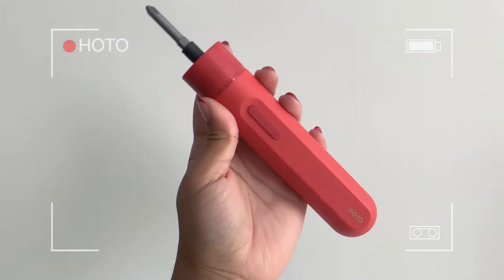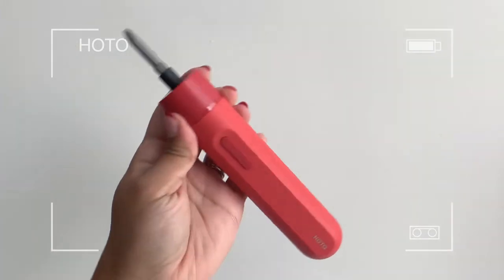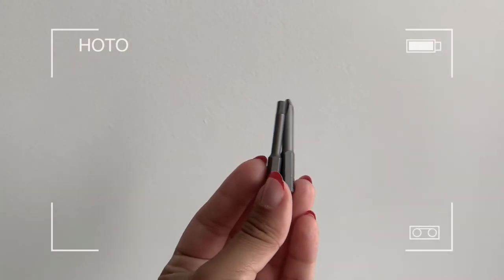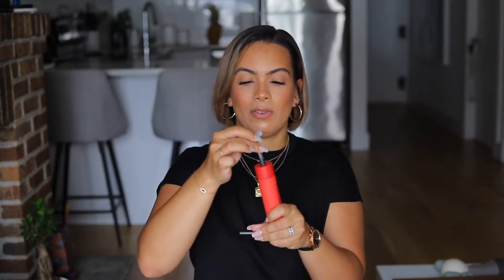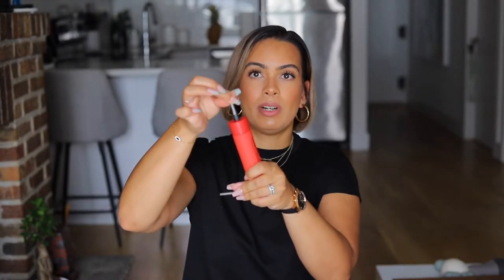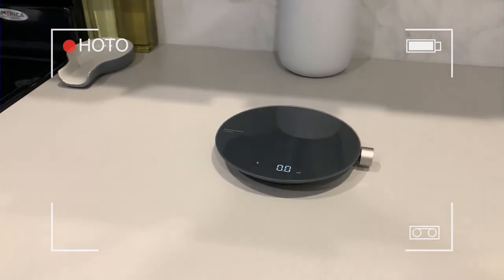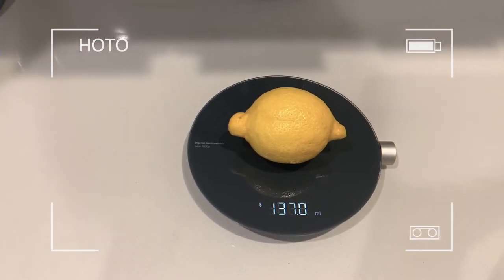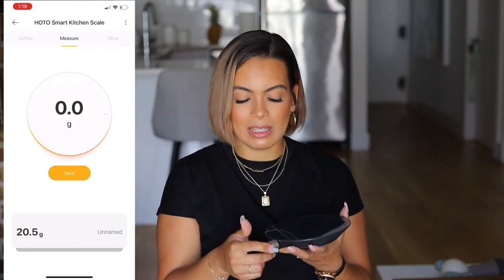HOTO Tools | Sleek & Modern Products You NEED at Home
HOTO, short for home tools, was founded with the goal to bring sleek modern design to your run-of-the-mill gadgets without sacrificing functionality.

xo

Equipment:
Canon 6D Mark II
Canon 50 mm Lens
Ring Light

Canon Rebel T5i & Stock Lens

Self Cut System

 All opinions are my own and never influenced.